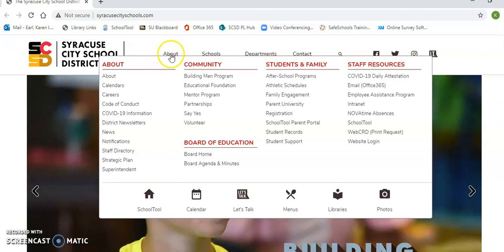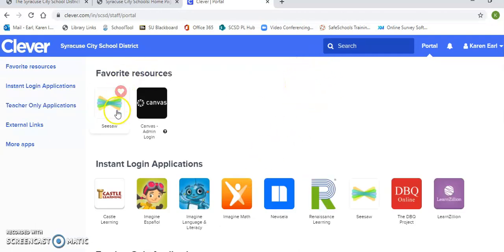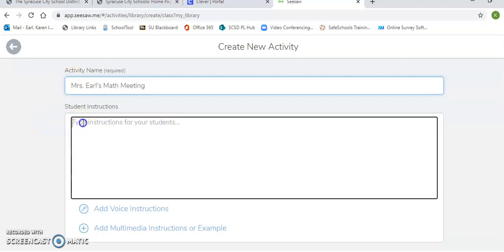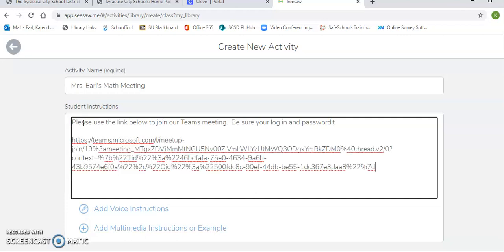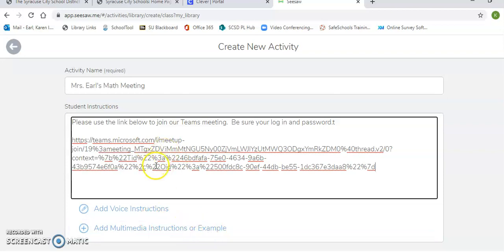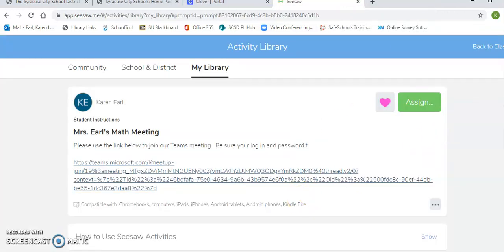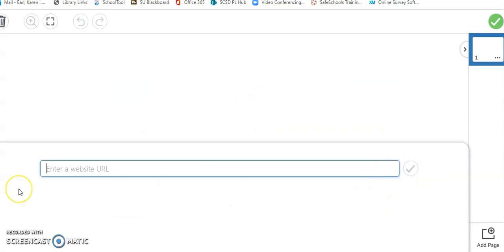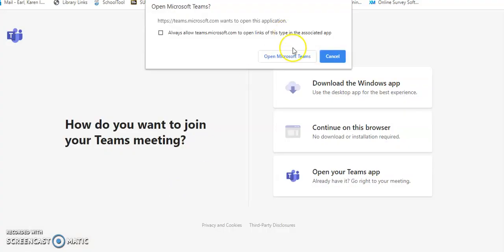Linking Teams Meetings Into Seesaw